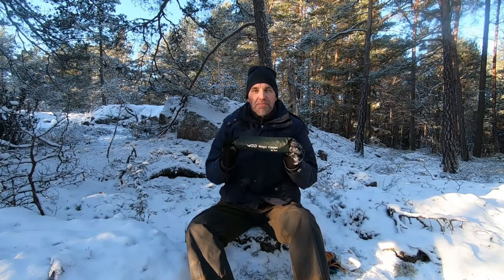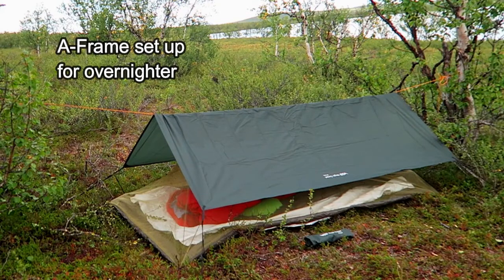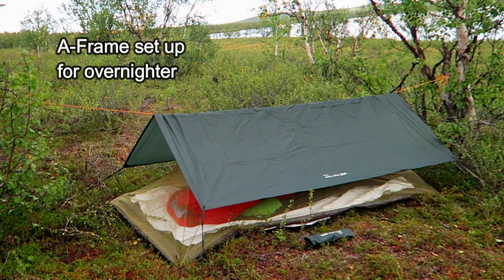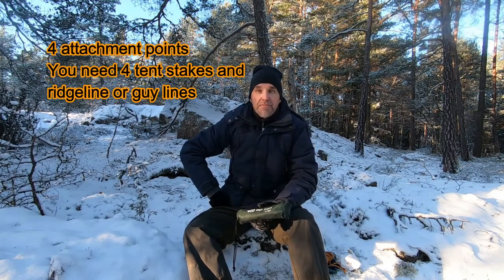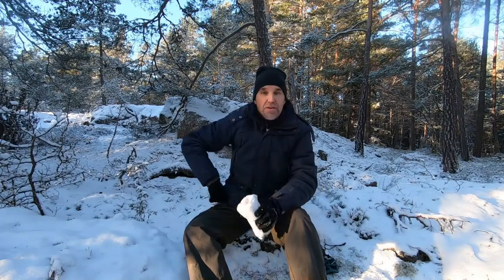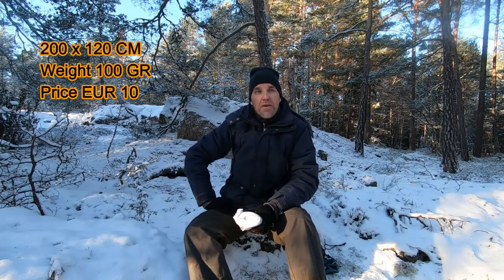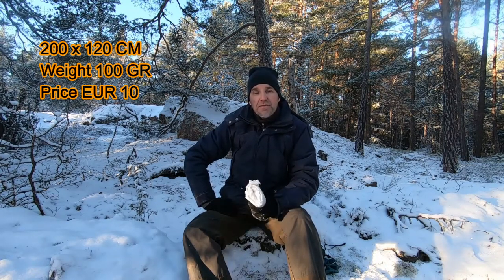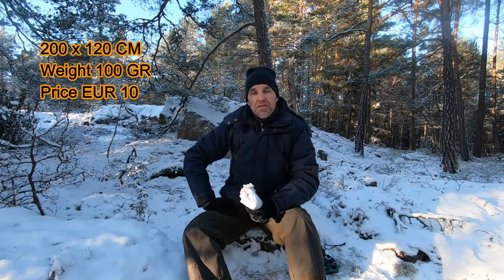Review DD Tarp Magic Carpet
In this video I review my small tarp the DD Tarp Magic Carpet XL. I also talk about my groundsheet of Tyvek from the company Extrem Textil.